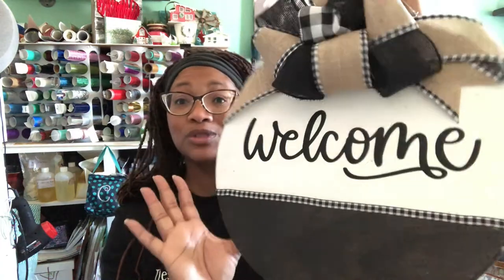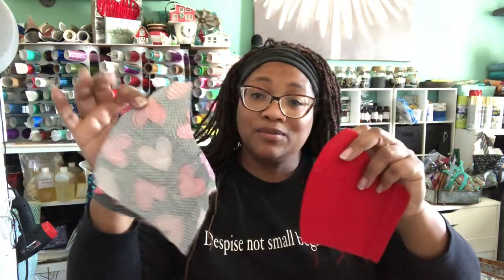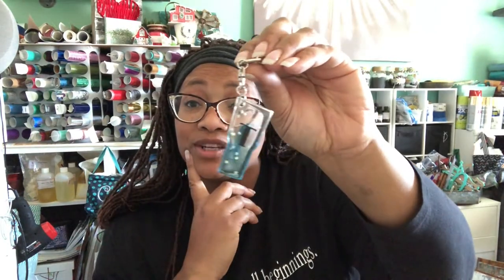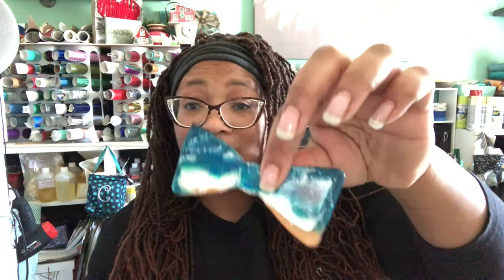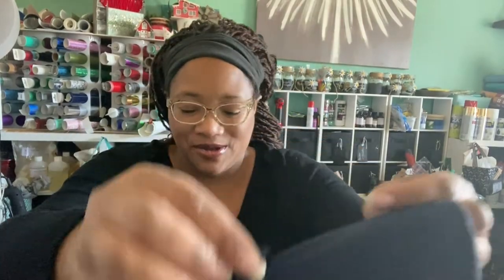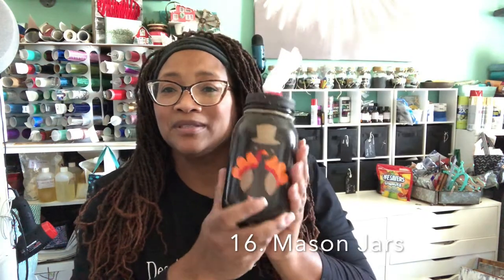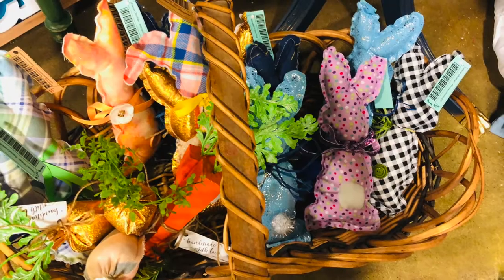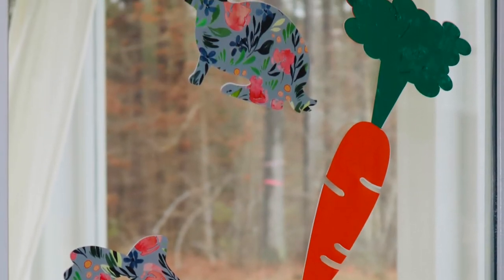25 Ways to Use a Cricut Maker - Project Ideas for Beginners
This video shows you over 25 cricut maker project ideas that you can do as a  beginner or a long time user of the cricut machine.

Visit: Procrascreation.com